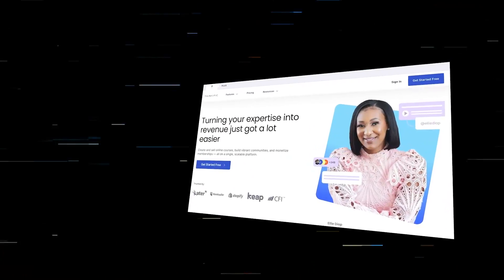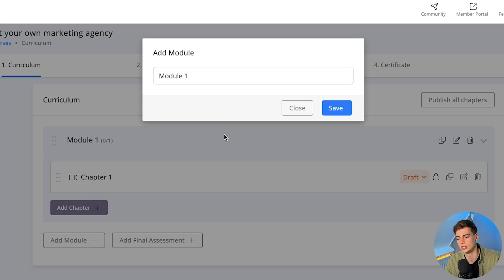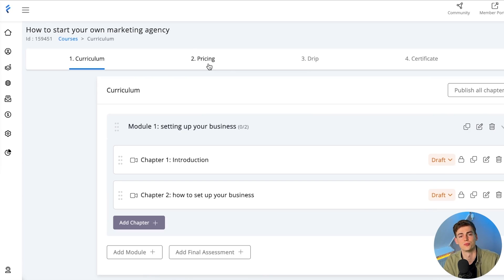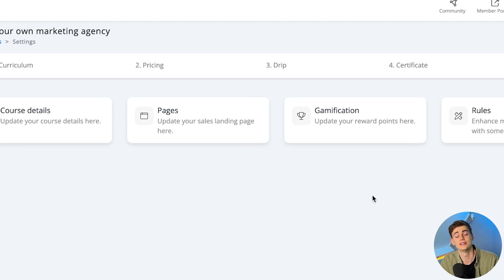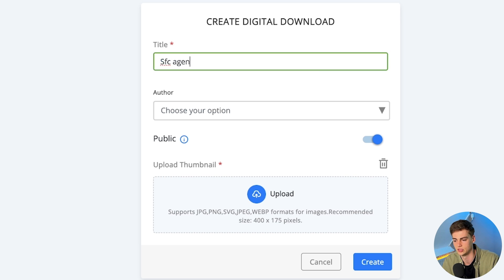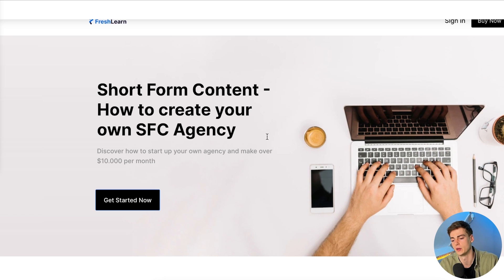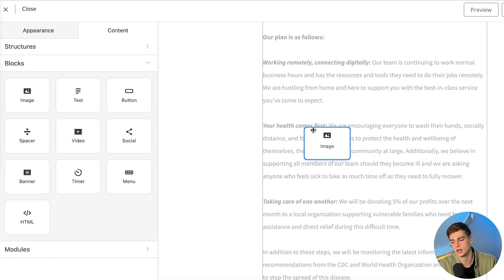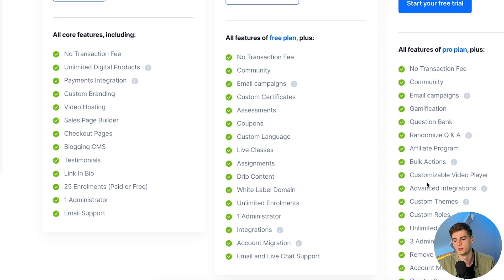Freshlearn Review | How To Create an Online Course with Freshlearn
In this video I review a tool that is called freshlearn. Freshlearn is an online course creator tool that will help you create & sell your online course. In this video I breakdown if it is any good and if it is worth it to spend your money on.